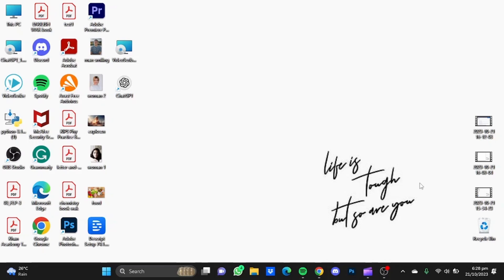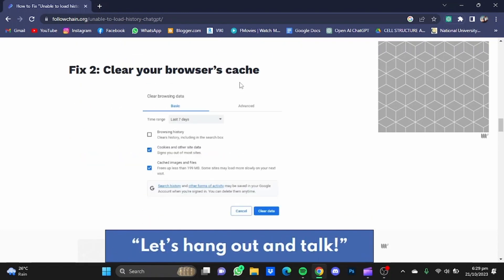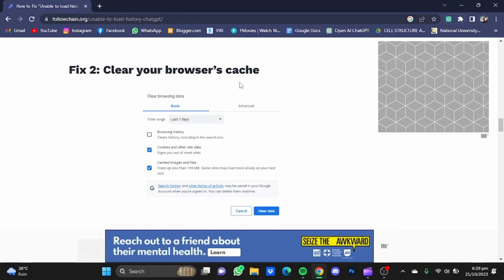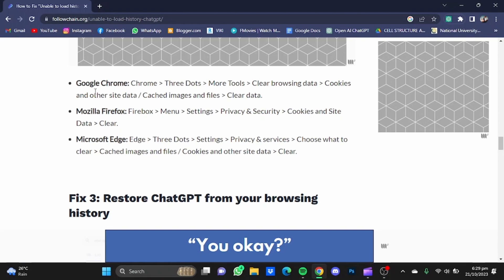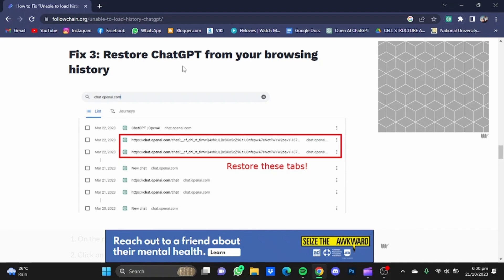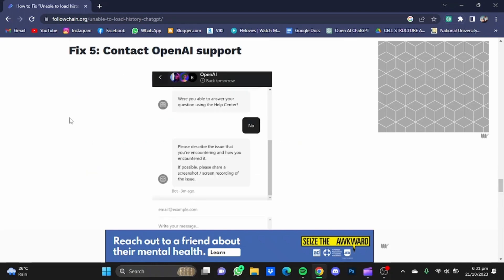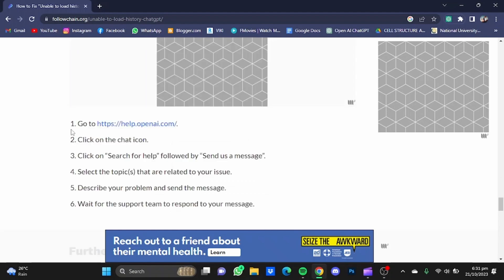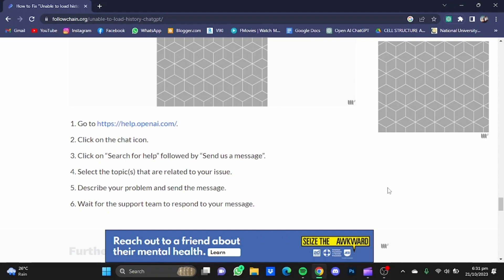How to Fix ChatGPT "Unable to Load History"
In this tutorial I show you, how you can fix the ChatGPT error "Unable to Load History".